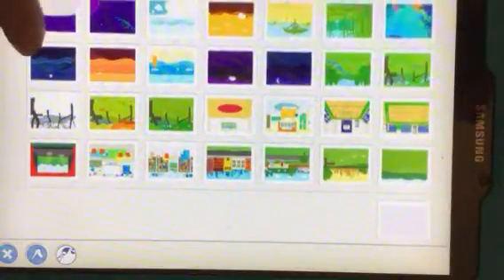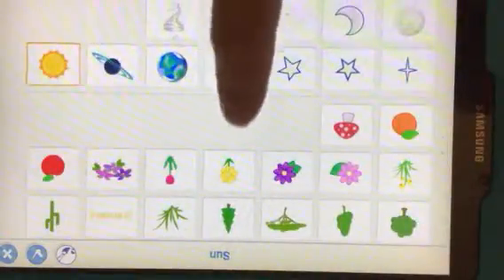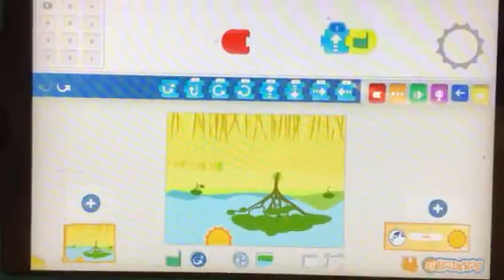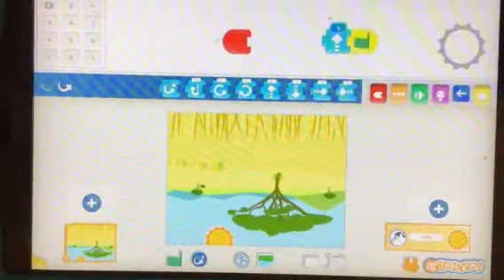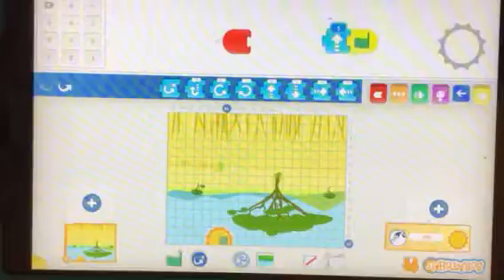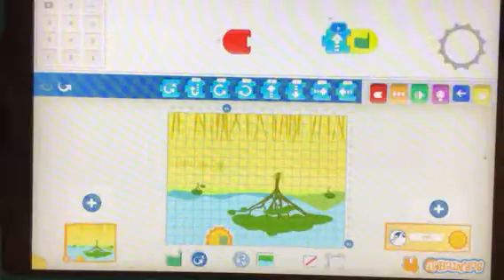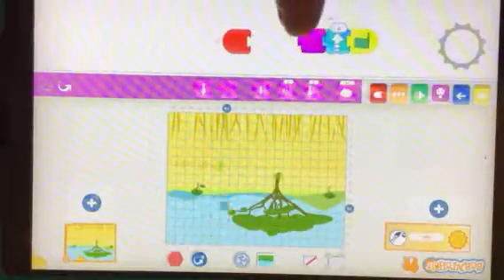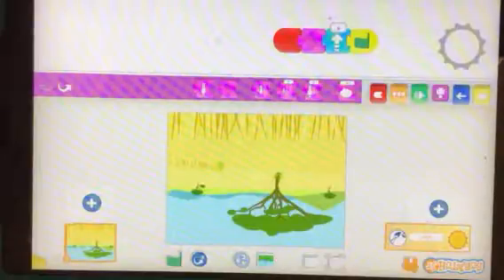Scratch Jr Tutorial #2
Learn how to make the sun set. This task introduces the ‘Hide’ code and how to use the grid.